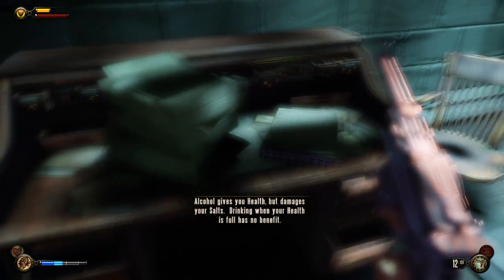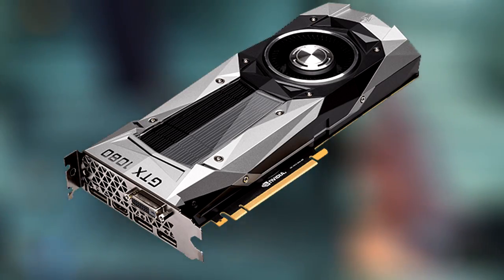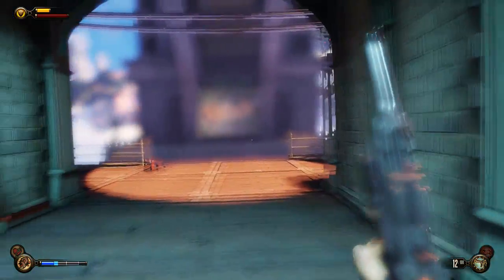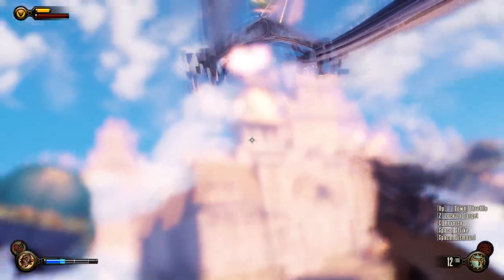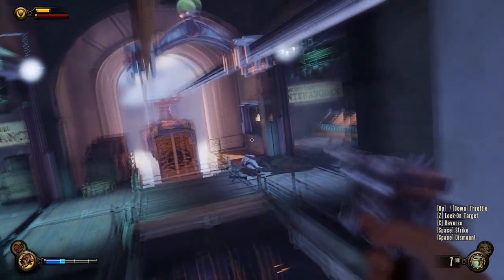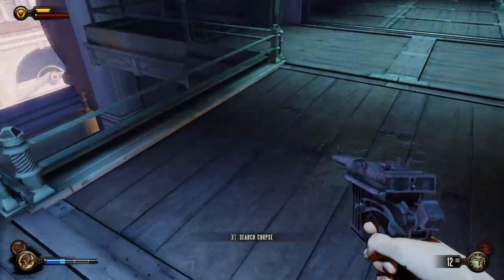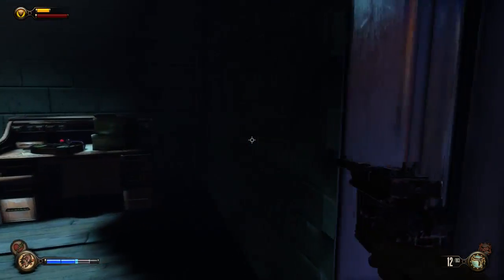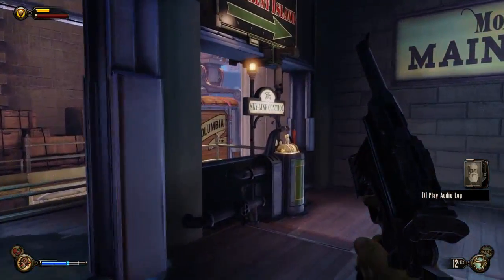GTX 1080 & GTX 1070 Price, Specs, and Benchmarks (Everything We Know So Far)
Be sure to "slash" that like button ;)

Here is everything we know about Nvidia's new Pascal GPU's. These 16nm process beasts are incredibly cool, power efficient and overclockable. The Geforce GTX 1080 hit 2114MHZ for crying out loud. Just a little talk about the GTX 1080 and 1070 launch! These are just some insane new video cards. What do you guys think about the 1070 and 1080? Are you picking any of these up?

If this works out I'll be able to make a lot more real life PC builds:) Also, if you have any questions about what parts you should use in your build I can help out with that as well. -

Add me on Snapchat to see my face: itsSlash687 -